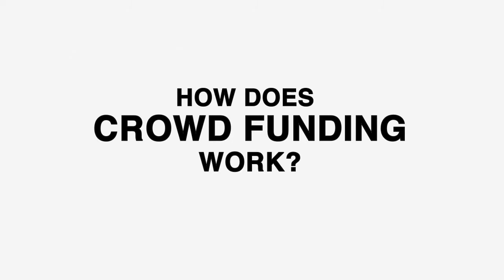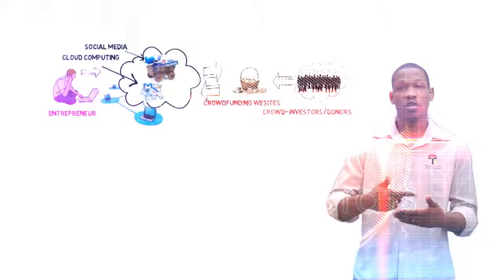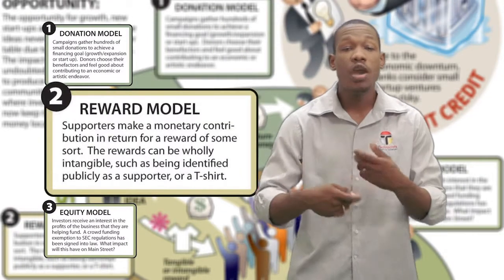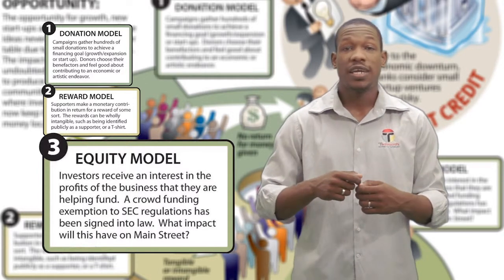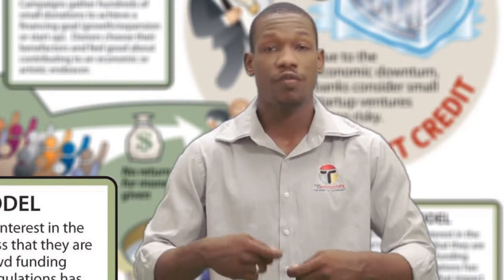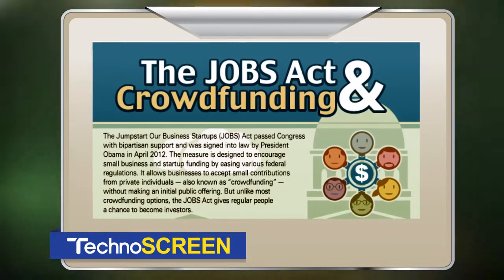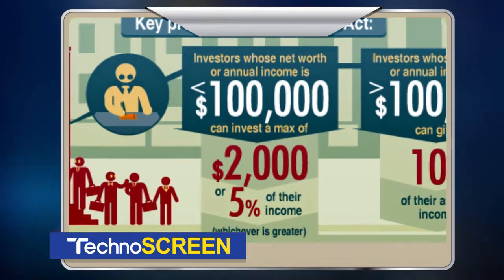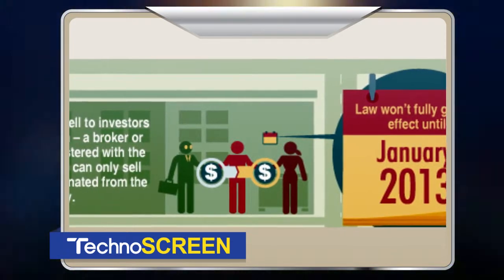Technocrats - ITMADD. - Crowd Funding - 07.11.2013